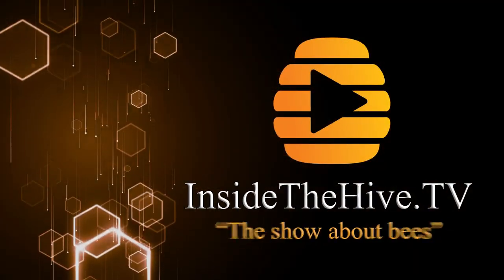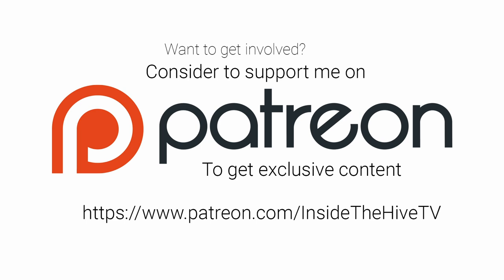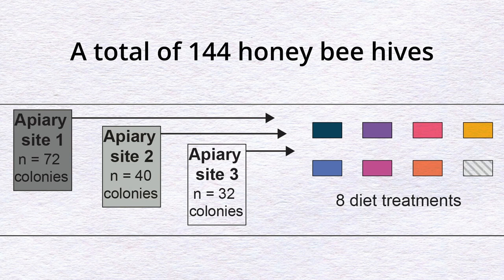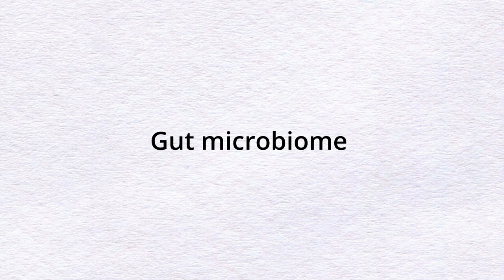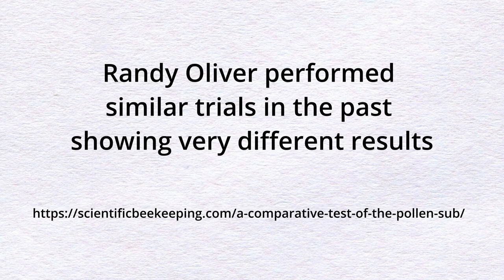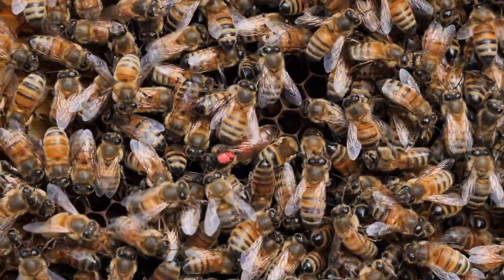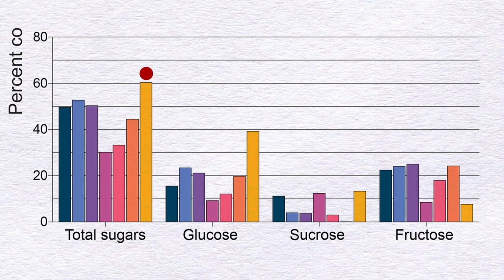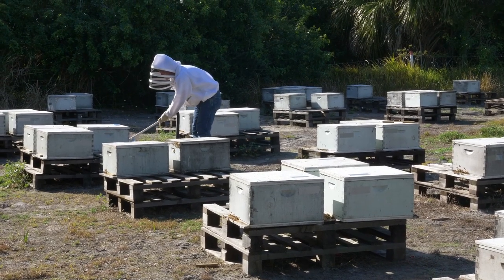What is the best protein patty for honey bees? - USDA study part 01.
Great book about bees
(Saving HONEY BEES using the BEST nutrition in the market)
Nutrition is one of the most important aspects of beekeeping. However, it is not a simple area of research and unfortunately, honey bee researchers have a long way to go to identify what is the best for bees in each different condition and time of the year.
Randy Oliver together with Dr. Vincent Ricigliano from the USDA published an interesting scientific article comparing different nutrition brands in the market and the results were quite interesting.  This is the first part of the video. The second is coming next week.
Other videos you might enjoy:
Reach out on social media.

Photo by Shelby Cohron on Unsplash